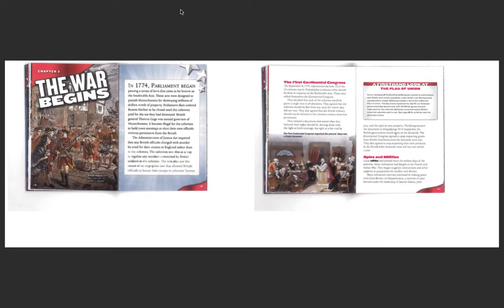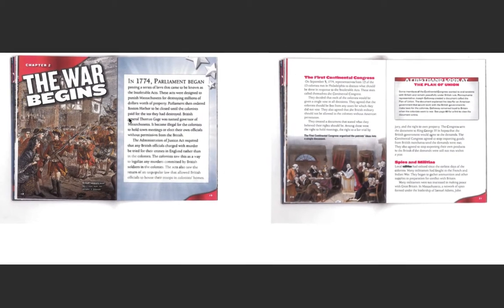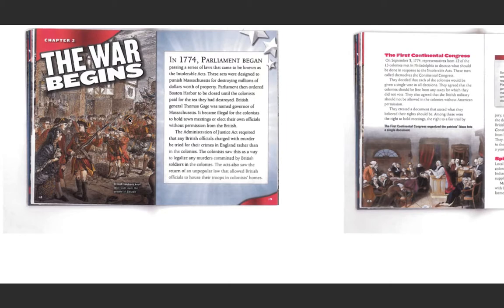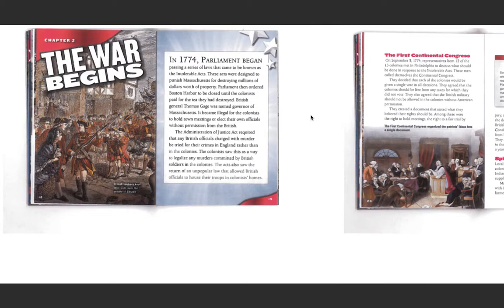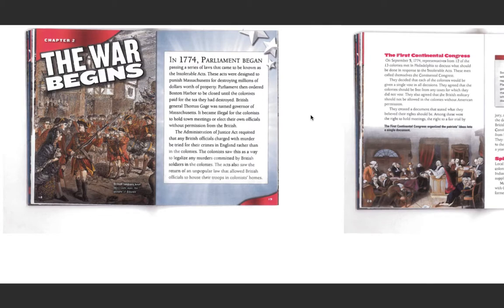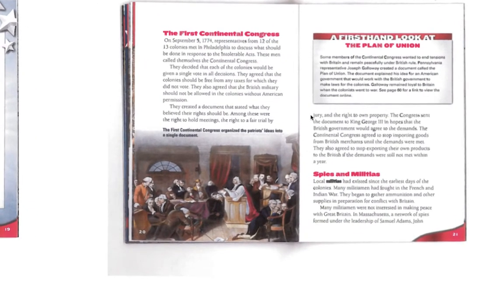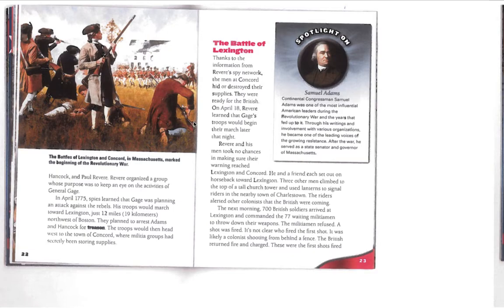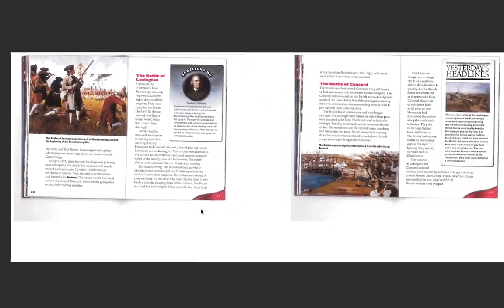4th Read Aloud Revolutionary War Day 2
Hi again! Welcome to day 2 read aloud with Ms. Day.
Today I want you thinking about...
How are the American colonists and militiamen feeling at the end of the battle at Lexington and Concord?